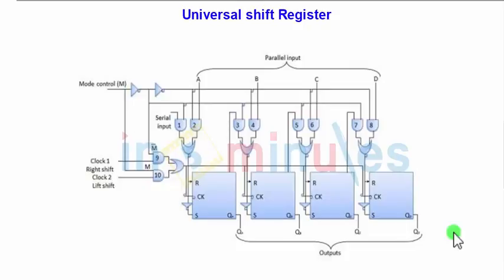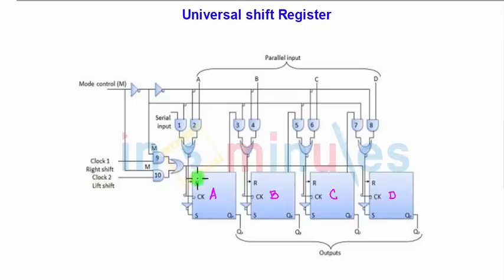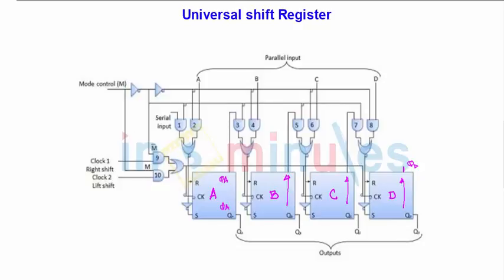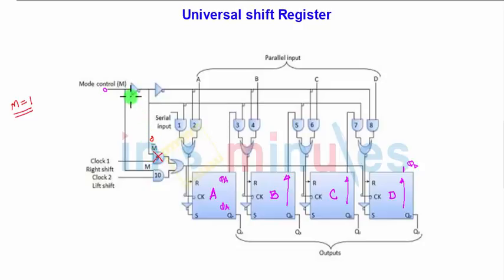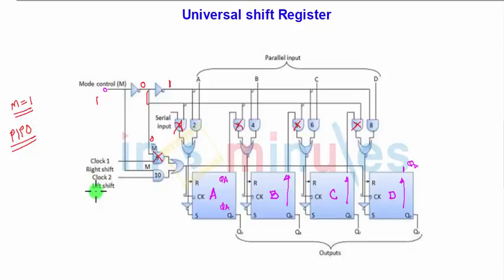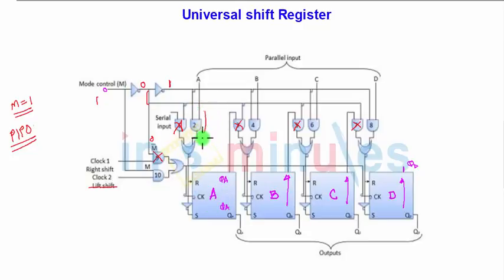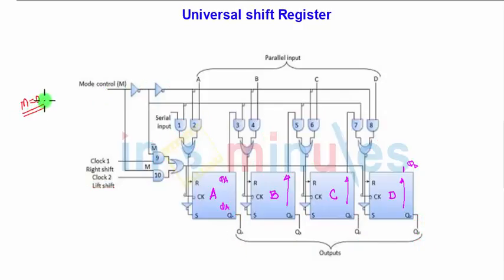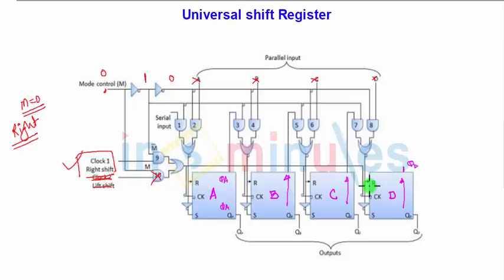Universal shift Register part 1